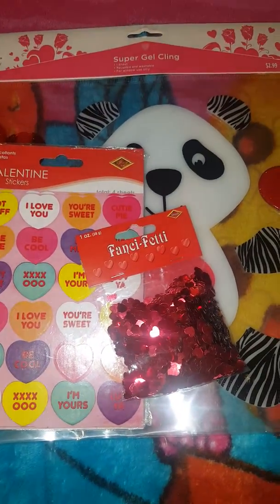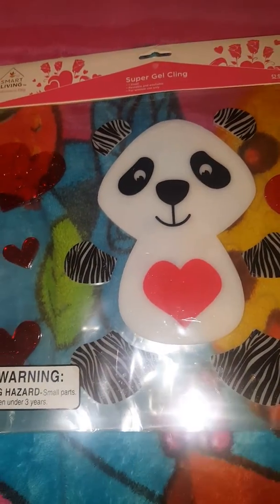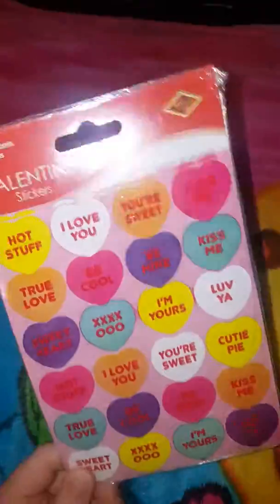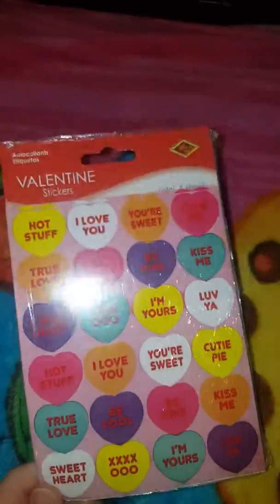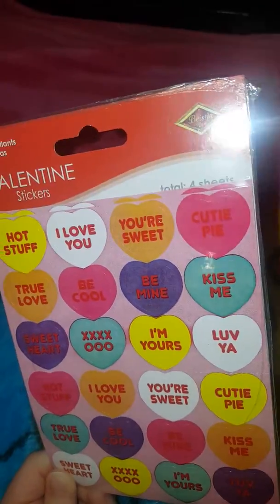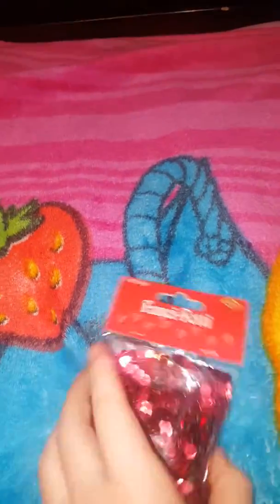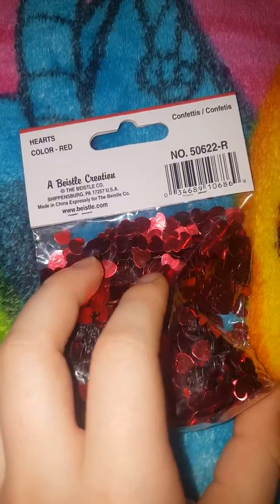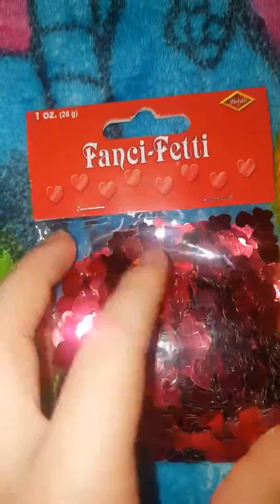Valentine's Day haul!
Instagram-Alex_love_ama. Snapchat-ollaloveama Musical.ly- AmandaSC2006.